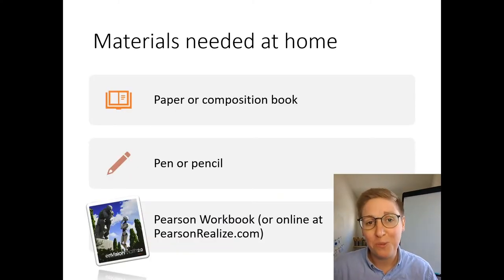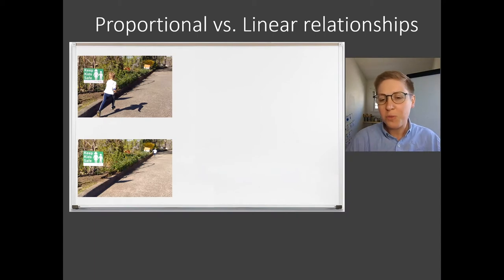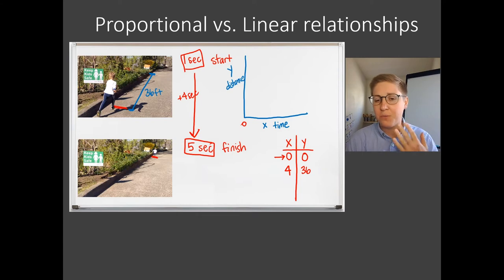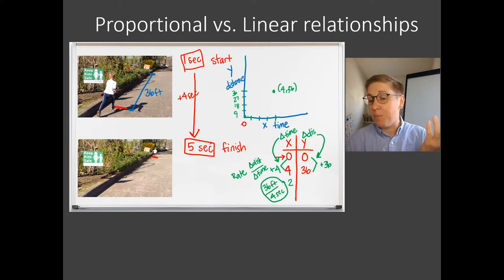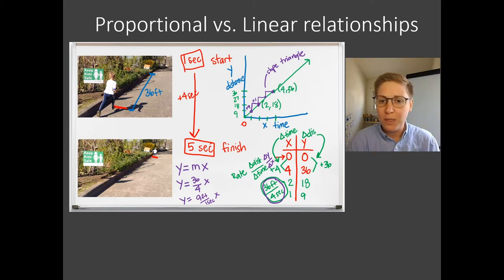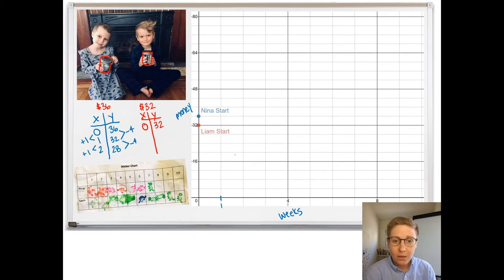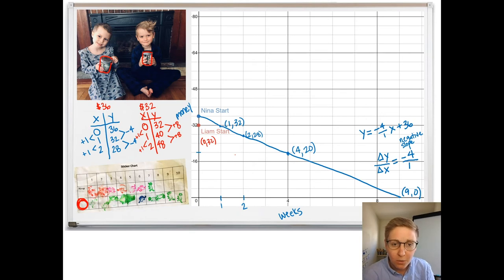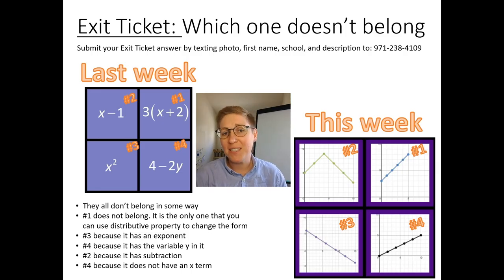Math, Grade 8, 4/21, Linear & Proportions